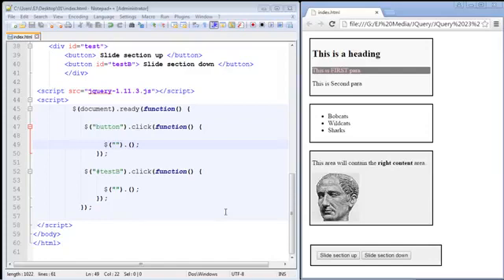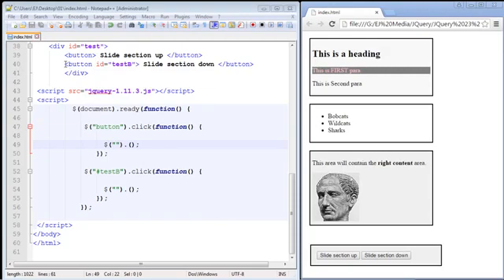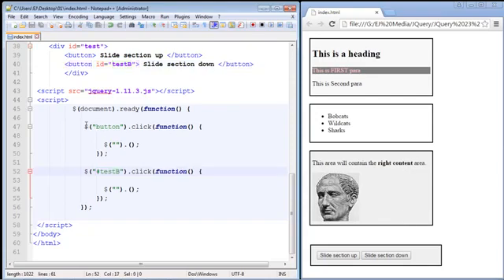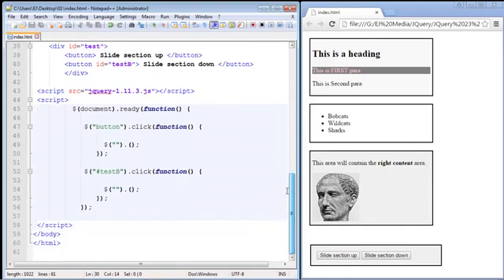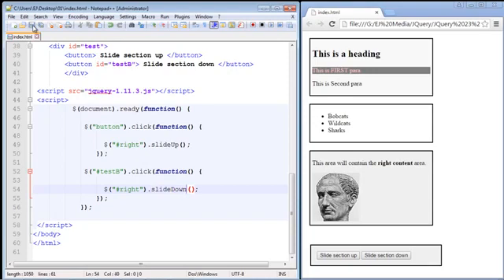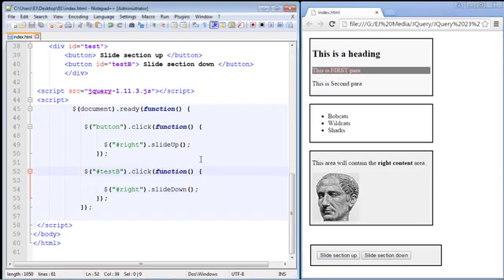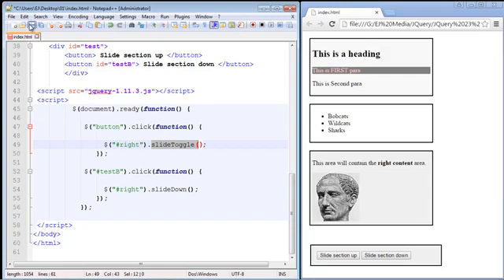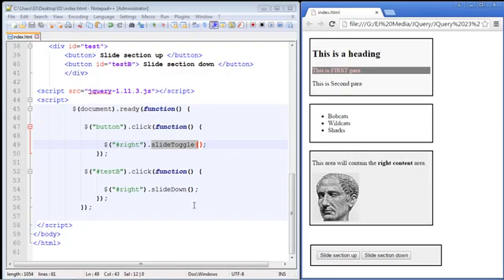23 JQuery Tutorial for Beginners 23 Slide effects | Computer Monk 🔴